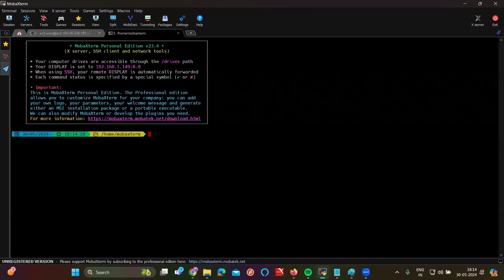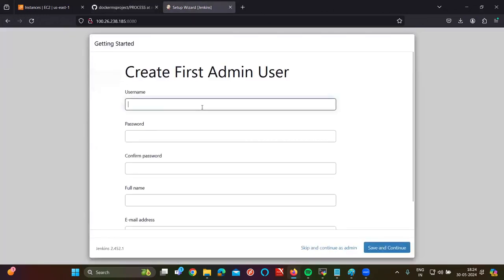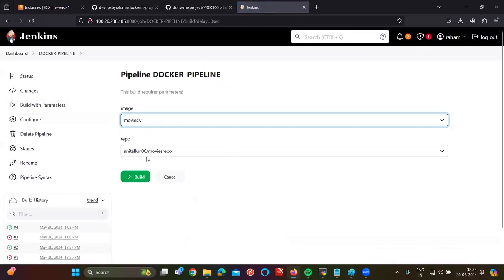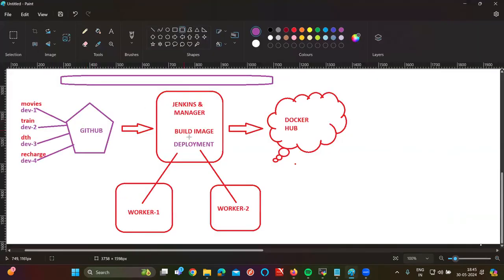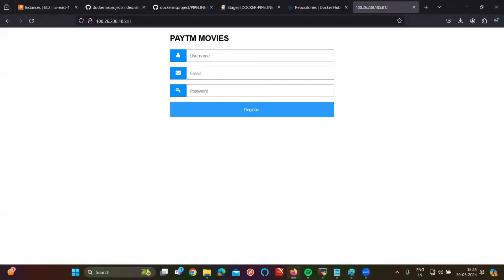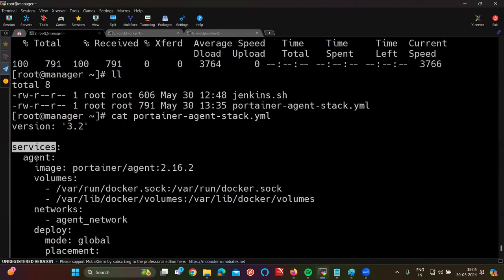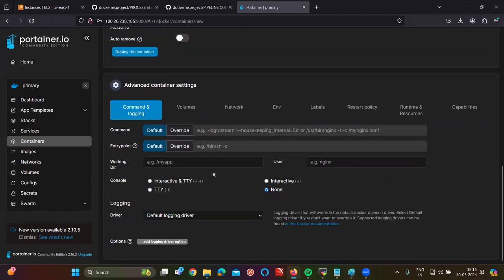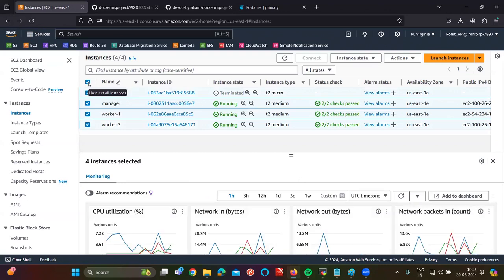DevOps on AWS-34 | DevOps with AWS: Complete Beginner’s Guide | Mastering DevOps on AWS